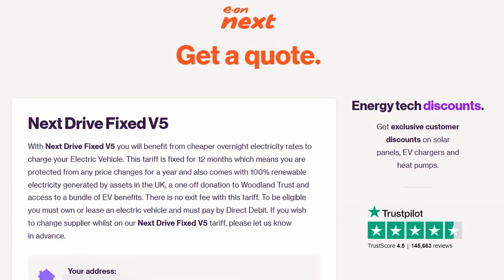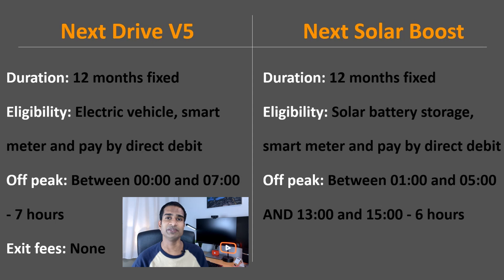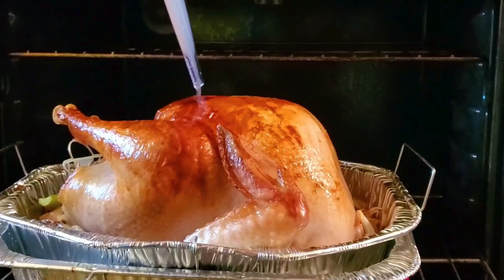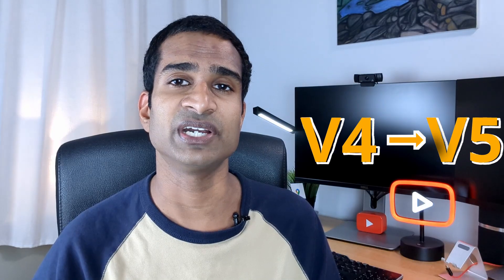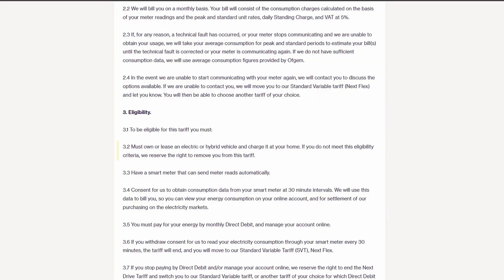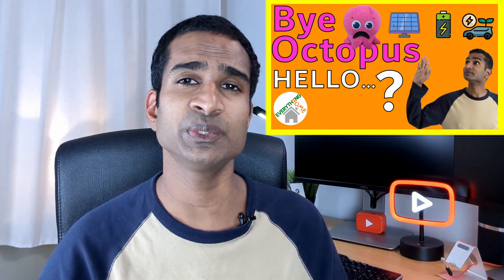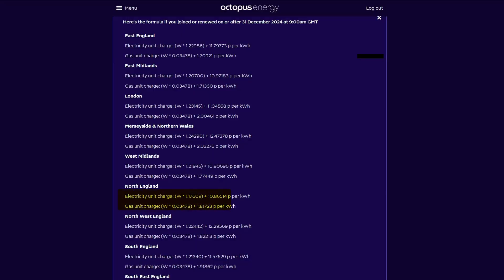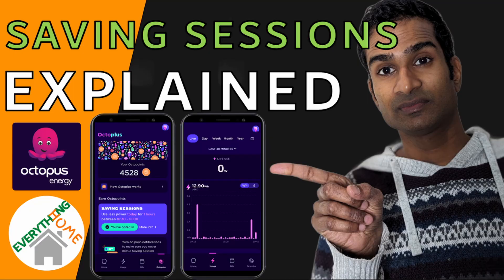Solar Battery Storage and Electric Vehicle Owners – Act NOW! 🏃🏽‍♂️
E.On are releasing a new solar and battery tariff!

But what does this mean for the current Next Drive tariff, especially with energy prices rising this year, and could this be your last chance to benefit from E.On's delay by joining the Next Drive tariff WITHOUT an EV to charge your battery for 6.7p per kWh and export at 16.5p per kWh?

🎁 NEW TO E.On ENERGY? For a £50 voucher.
Just follow these simple steps:

1.

2. Enter your postcode and click ‘Get a quote’

3. Enter your details and sign up to the next drive tariff

**Note the E.On EXTRA£20 promotion has since come to an end for NEW signups AFTER 10/01/25 - Note The Octopus Energy  EXTRA£20 promotion sign up is still available**

1.

2. Enter your postcode and click ‘Get a quote’

3. Enter your details and once you've found a tariff which suits you, sign up

4. Alternatively, call and speak to one of their experts on 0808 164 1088 with your current energy details to hand. Their lines are open 9am - 5pm Monday to Thursday and 9am - 4pm on Friday.

5. Subscribe for FREE and once confirmed and the referral credit has been applied to our accounts, we’ll transfer you an EXTRA £20 via Amazon, PayPal or BACS – just send us an email @

🧮 Solar and Battery Tariff Comparison Tool
🧠 Download our Solar And Battery Tariff Calculator in TWO easy steps:

Timestamps:
00:00 - Intro
00:45 – E.On Next Drive V5 and ?Next Solar Boots Tariffs
02:47 – What am I doing and what should you do now?
05:12 – Switch to E.On?